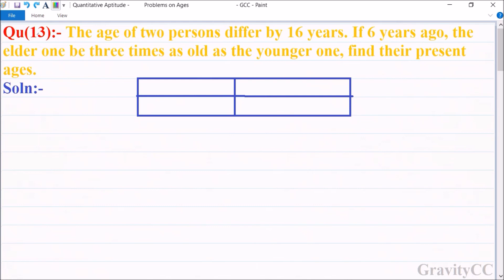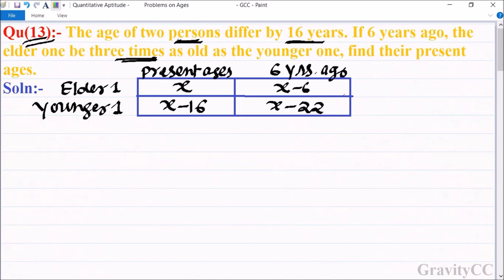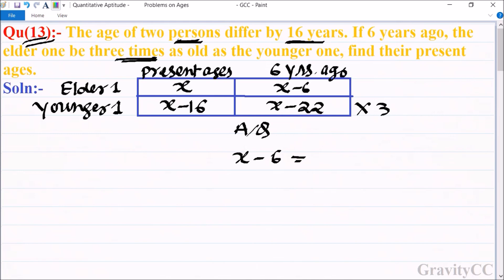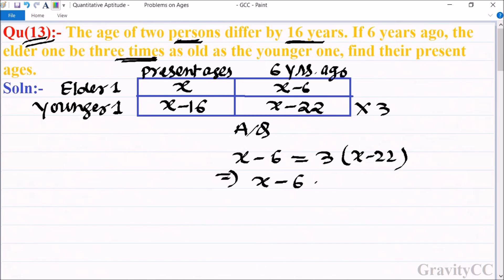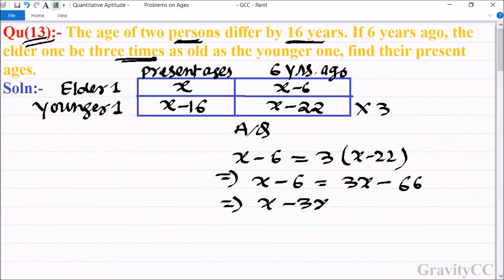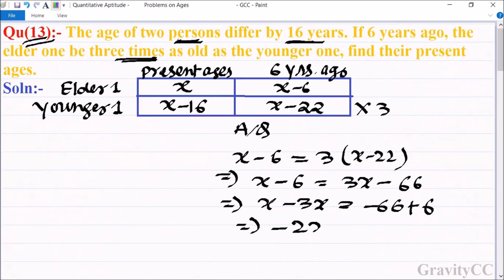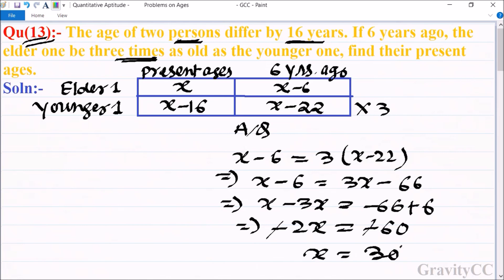Q13 | The age of two persons differ by 16 years. If 6 years ago, the elder one be three times as old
Click on below Links for more Questions:-

Quantitative Aptitude:- Problems on Ages
Qu(13):- The age of two persons differ by 16 years. If 6 years ago, the elder one be three times as old as the younger one, find their present ages.